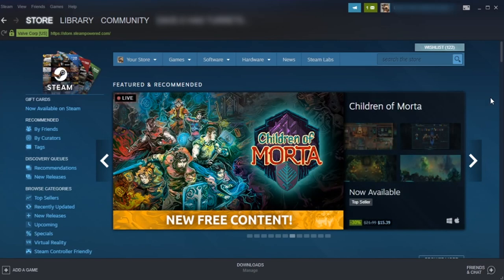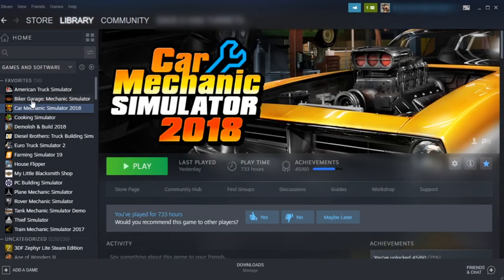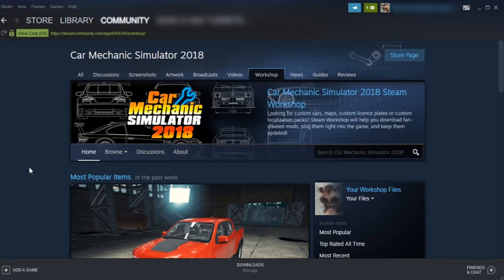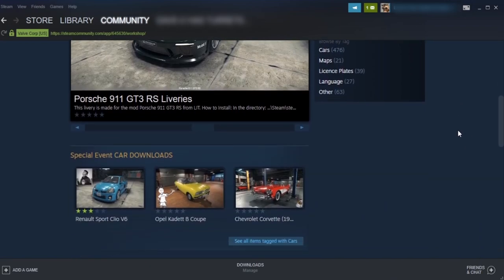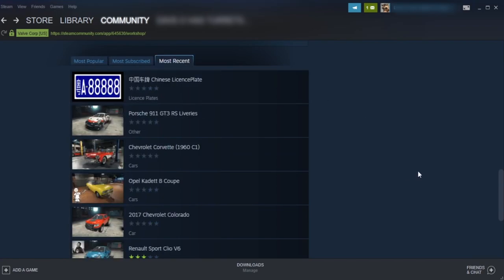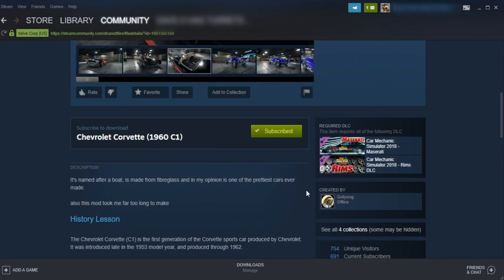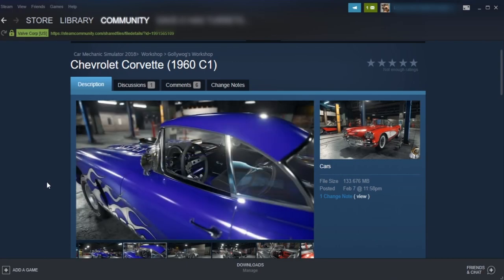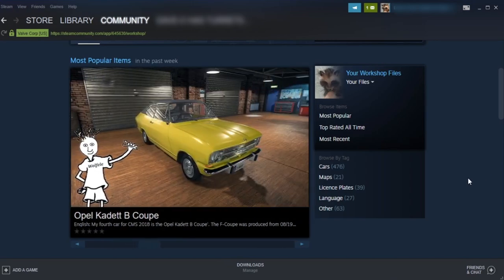How To Add Mods To CMS18 On Steam - Hint: It's Super Easy!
Here is a quick tutorial video I worked up because a couple people asked where to find the mods to add to the game on Steam. This is extremely easy to do and just requires a quick couple of clicks.

For those that have downloaded mods or want to enable any car to spawn in different locations, see my tutorial video for that here:

Some of you have been asking me to do a livestream or some walkthroughs, so I'm hoping to start something like a weekly series in that in the next week or two.